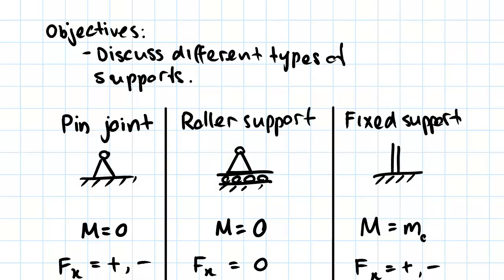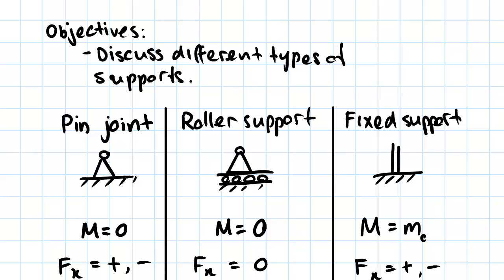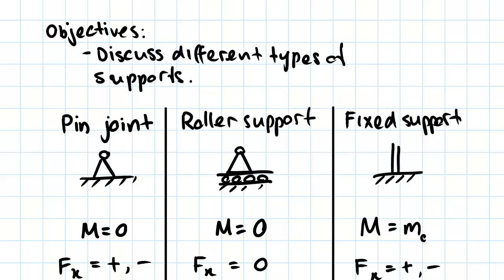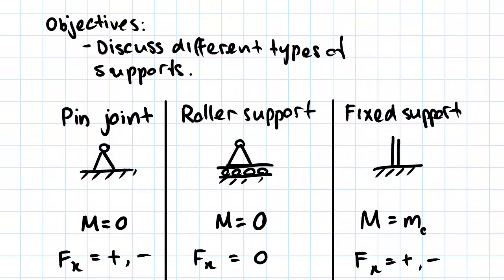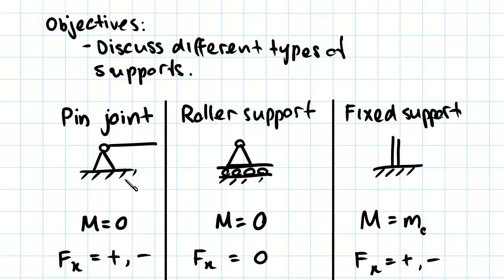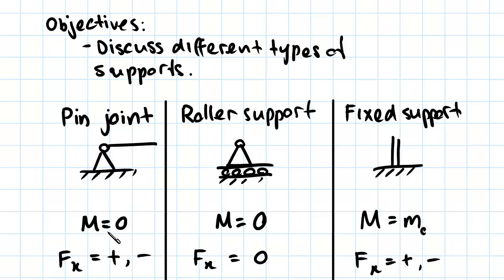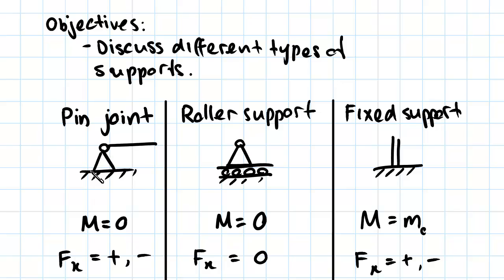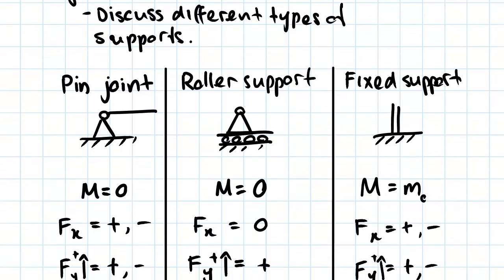Introduction to Supports: Roller, Pin, Fixed | Statics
for more FREE video tutorials covering Engineering Mechanics (Statics & Dynamics)

In this tutorial, the video demonstrates different types of supports e.g., pin, roller and fixed support. When a number of forces are acting on a body and the body is supported on another body then the 2nd body exerts a force known as reactions on the first body at the points of contact so that the first body is in equilibrium. The second body is known as support and the force, exerted by 2nd body on the first body, is known as support reactions. Moving on, the video briefly discusses on three types of supports commonly found in the construction of different structural elements.

A pin support can resist both horizontal & vertical force but not a moment. It only allows a member to rotate but not to translate in any direction. Whereas a roller support is free to rotate & translate along the surface upon which the roller rests and a fixed support can resist both the horizontal and vertical forces as well as moment. Last part of the video illustrates an exemplary frame having pin, roller and fixed supports explaining all the facts and figures in greater details.